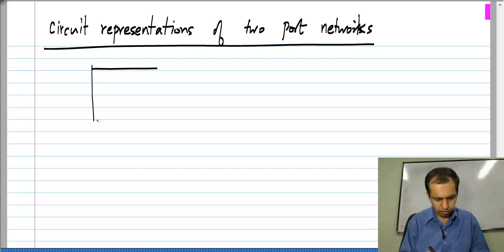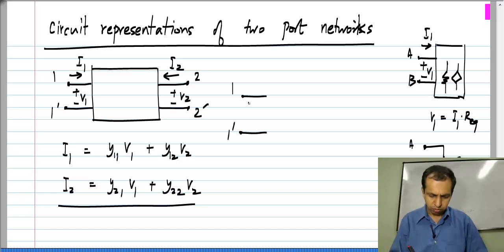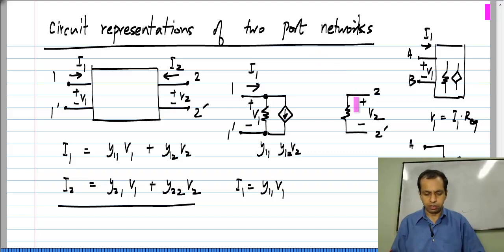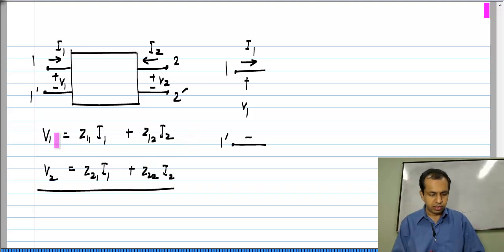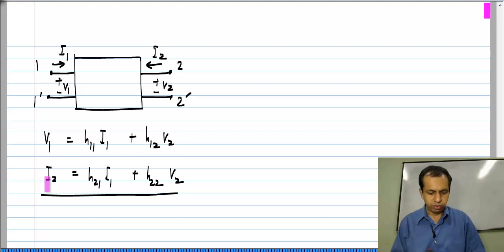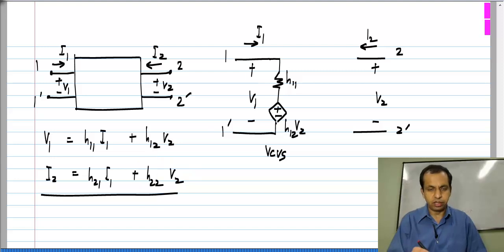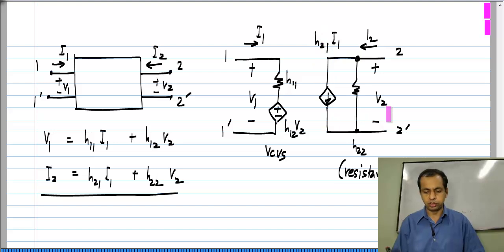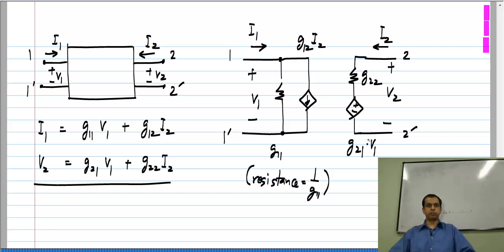Equivalent circuit representation for two ports